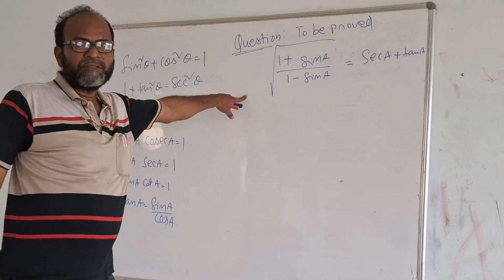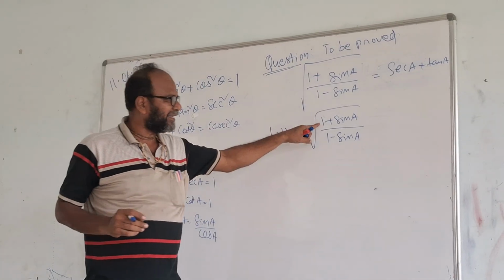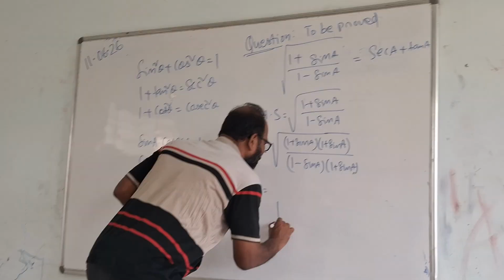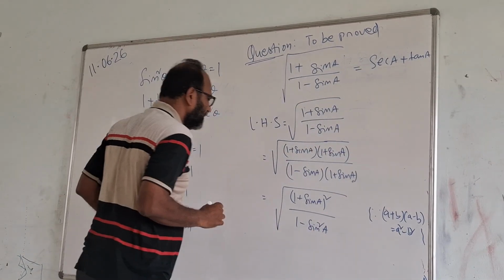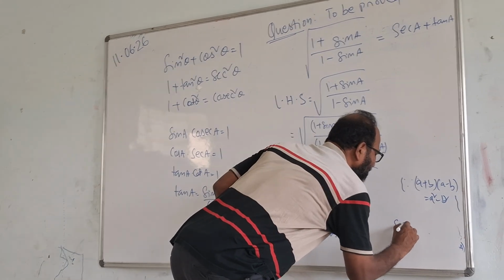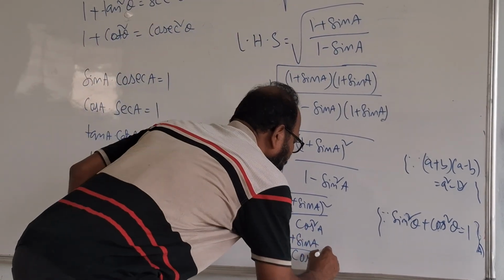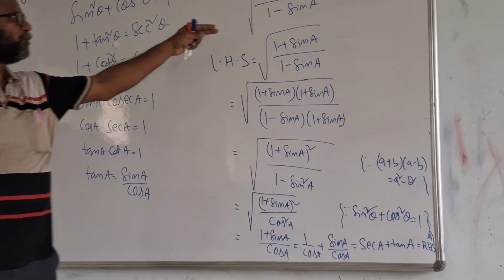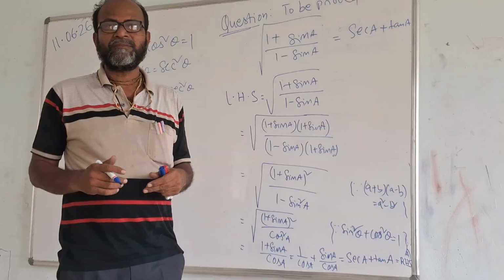K K Patro Mathematics (Trigonometry) class of 10th class CBSE &ICSE.